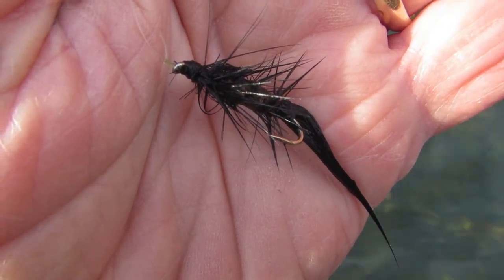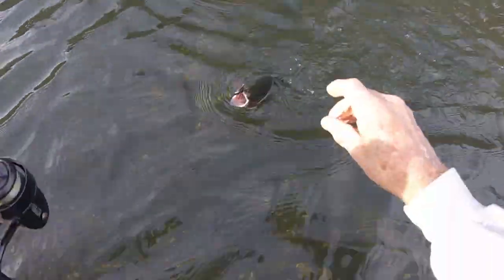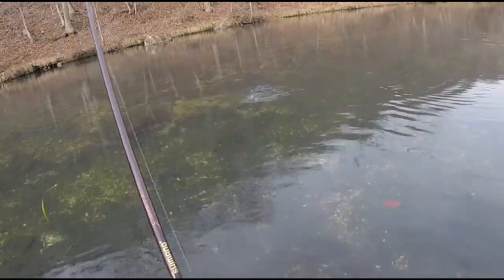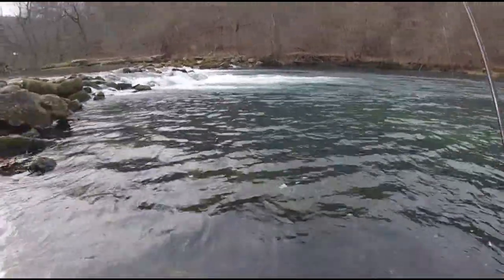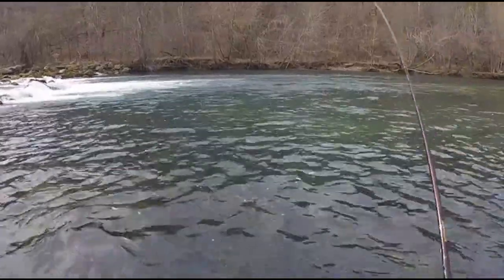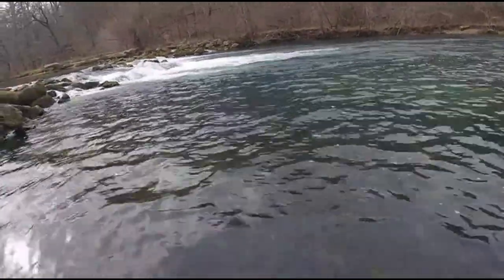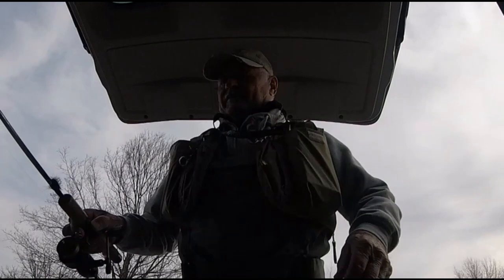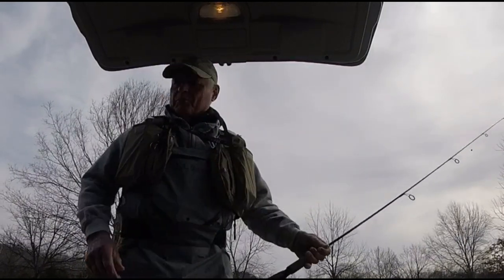FISH4FUN: BACK AT BENNETT SPRINGS TROUT FISHING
We finally had a decent day to go fishing so I took advantage of that to do some catch-and-release trout fishing at Bennett Springs State Park.  Come along and watch me struggle to catch trout.  Thanks again for your support of FISH4FUN VIDEOS.